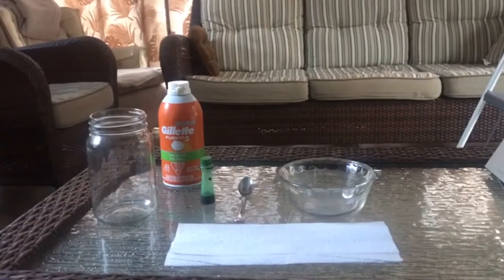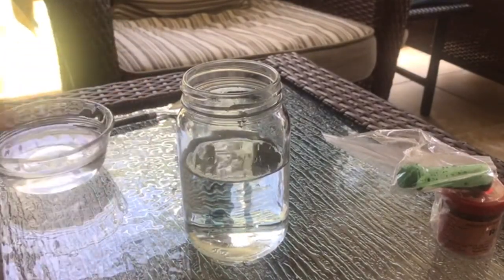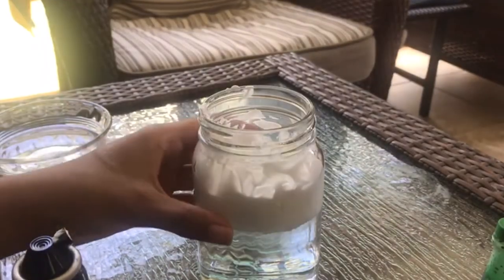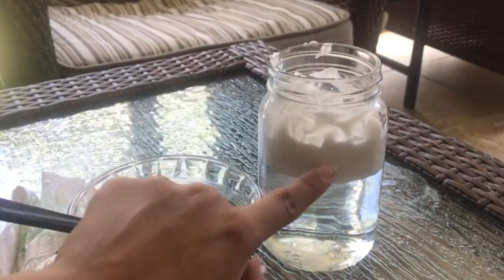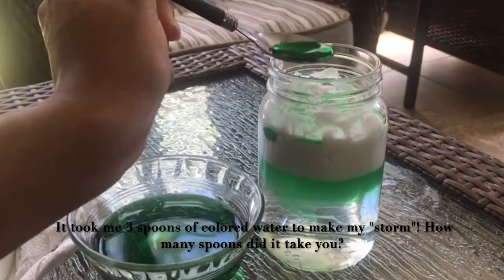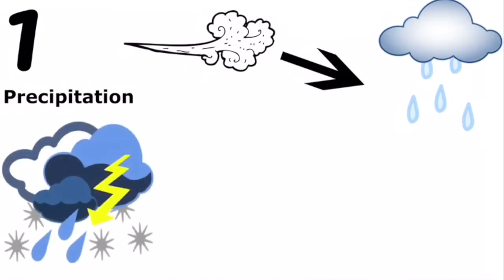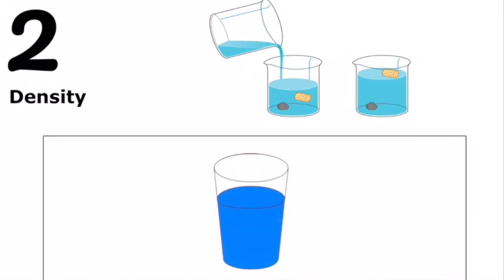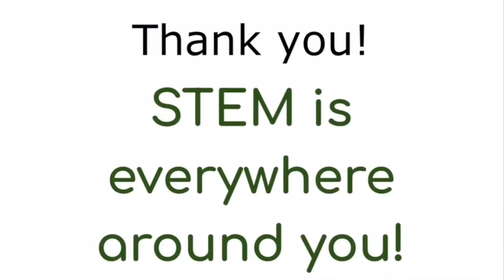Storm in a Glass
This NJIT initiative of STEM For Success works to foster participation in STEM by sharing STEM experiences and virtual tours you can enjoy at home with students of all ages. The videos and activities allow you to engage in hands-on Science, Technology, Engineering and Mathematics discovery and fun wherever you might be.